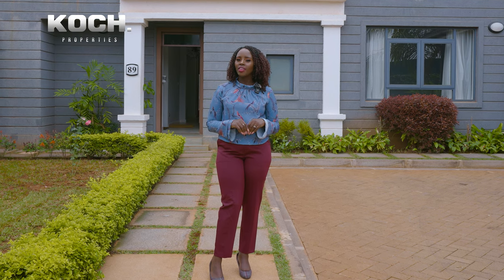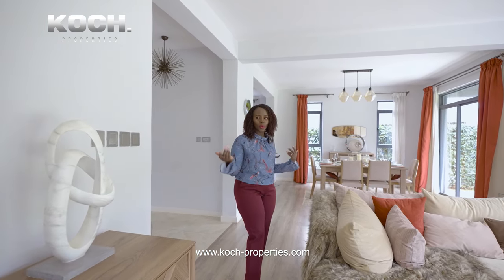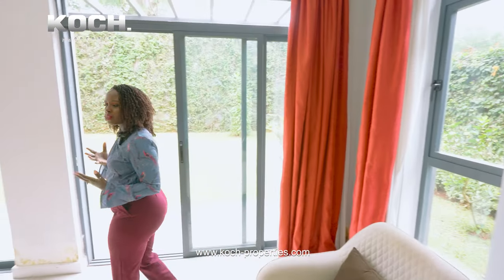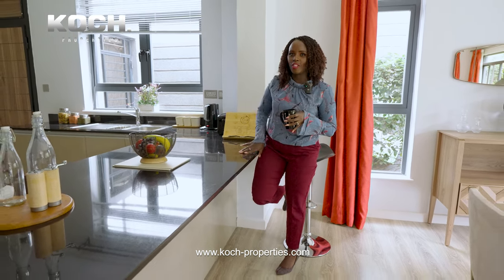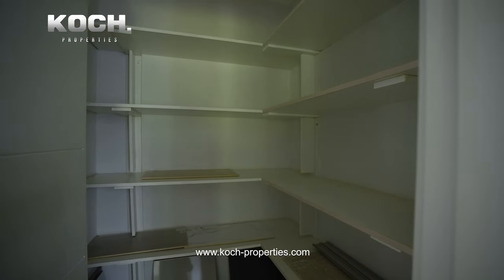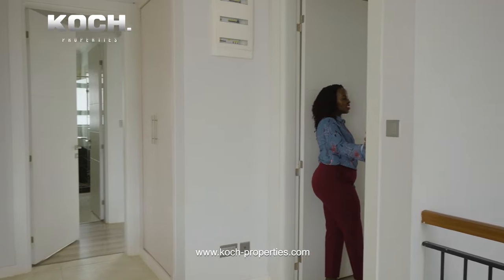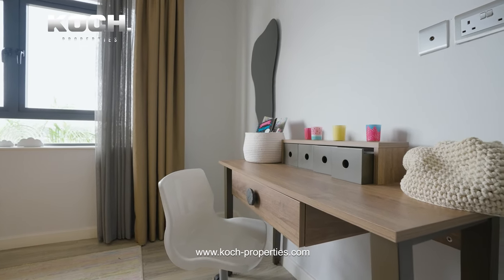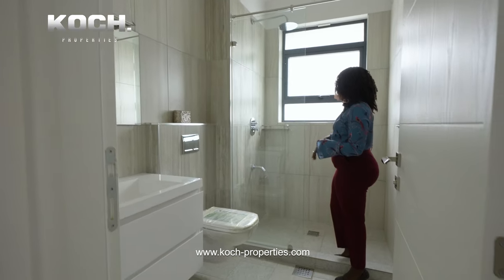Villas In Runda | A Mix Of Modern And Countryside Living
These 4 bed villas In Runda are set in a distinguished gated community that enjoys the best of both worlds, the convenience of the city and the pleasures of modern countryside living amid the green expanses and misty hills of the scenic Kiambu area.
Each villa is well spaced-out with cabro-paved roads connecting the various courts throughout the property and an 18-metre wide boulevard lined with palm trees.

These villas in Runda enjoy an array of amenities including :

Clubhouse and gym
Heated swimming pool
Tennis court
Children’s playgrounds
Convenience store
Generator for common areas
Borehole
Ample visitors’ parking
CCTV & security intercom system
Perimeter wall with razor wire and electric fence
Police post
Games room and picnic area

for more details about these 4 bed villas in Runda

Facebook for daily updates on our latest listing

00:00 Intro
00:30 Home Overview
01:12 Home Description
01:55 Living Area
02:37 Backyard
03:38 The Natural Lighting
03:58 Dining Area
04:53 Bar Area
05:24 Kitchen
07:15 Pantry
07:30 Cloakroom
08:06 Bedroom 1
09:32 Family Room
10:45 Bedroom 2
12:08 Bedroom 3
13:22 Bedroom 4
14:38 Amenities
15:18 Why This Property Is Perfect for You.